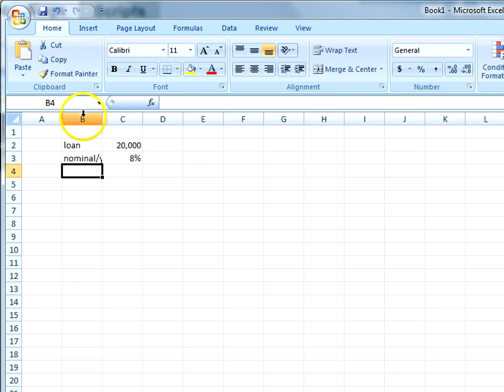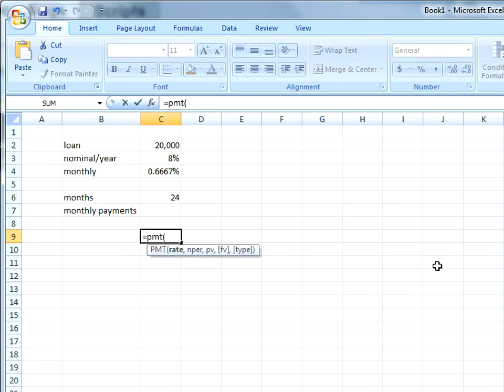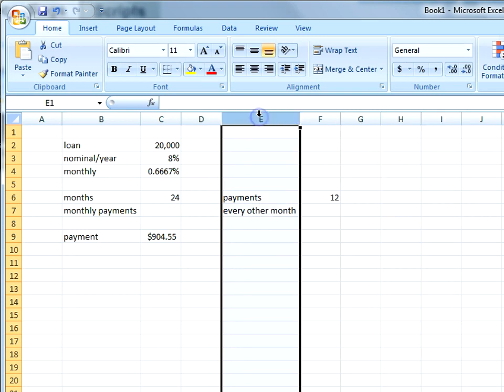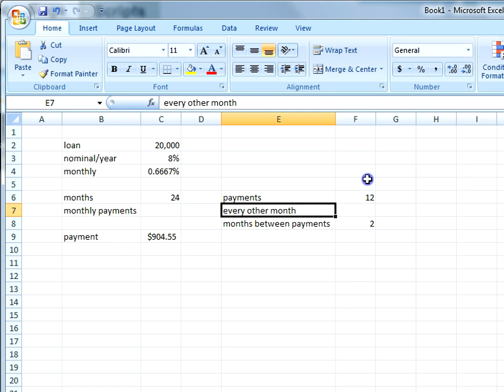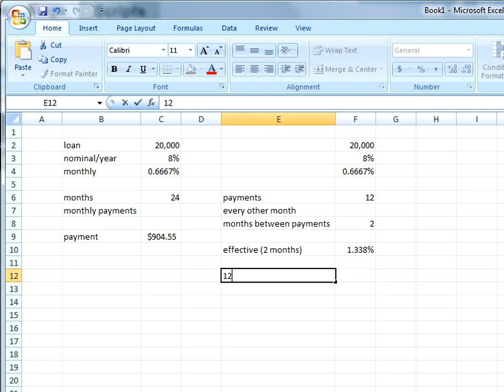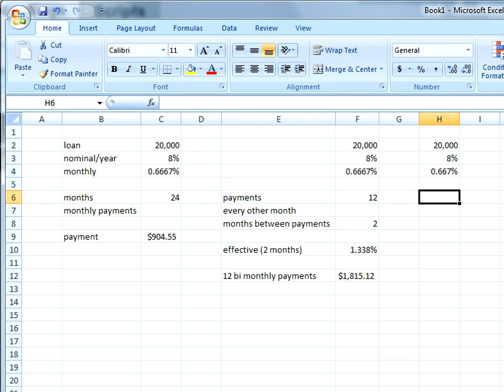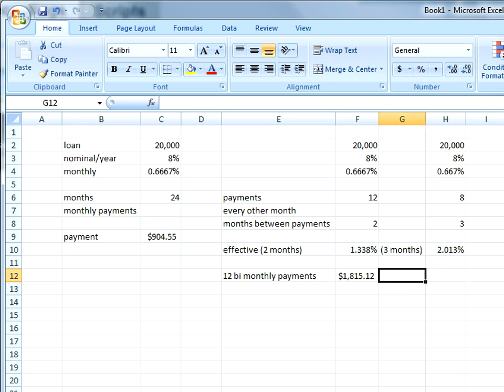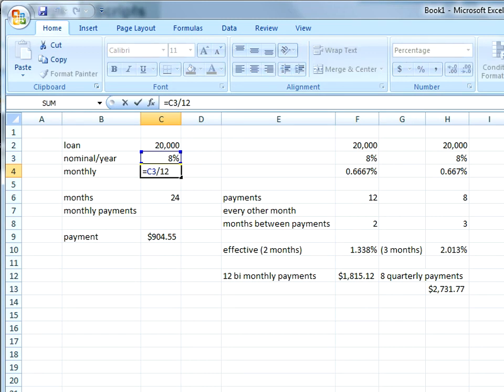INEN 2373 Effective interest rates Use in problem solving mp4 Source